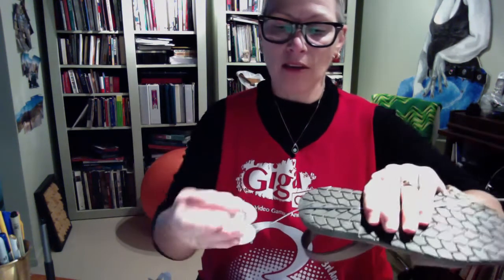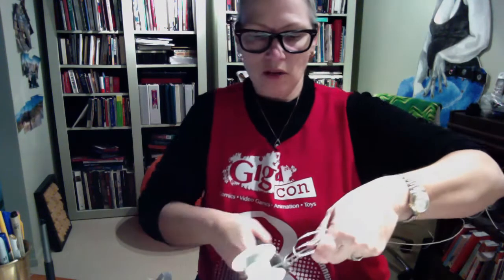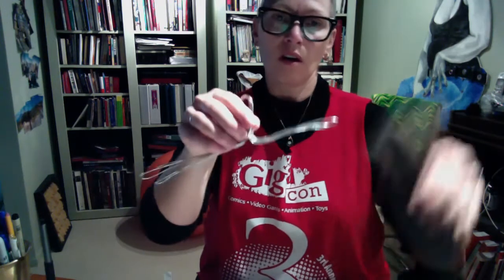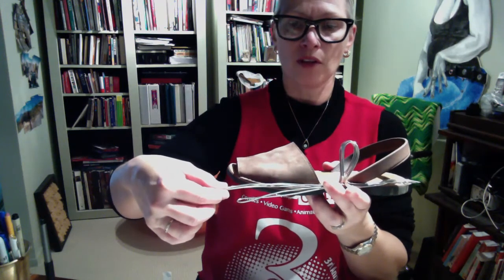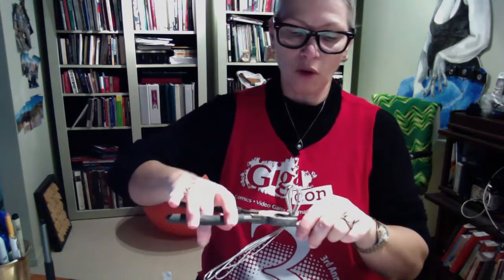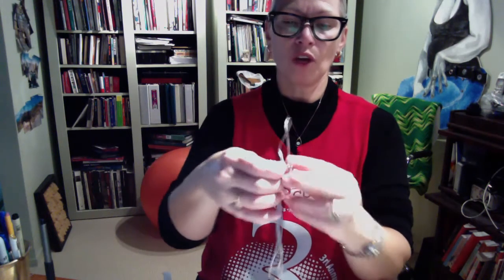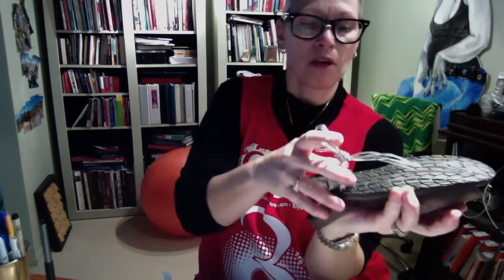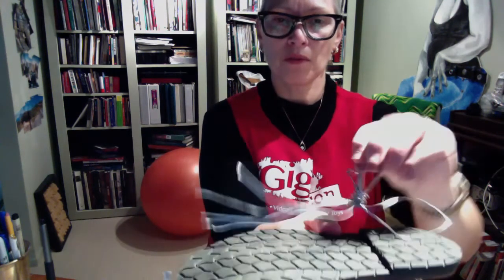Foot Armature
How to make an armature for a foot

Be sure to check out Sam Ellis' station featuring a tutorial on an animated turnaround in FLASH

Be sure to check back for part two CLEAN UP ANIMATED TURNAROUND